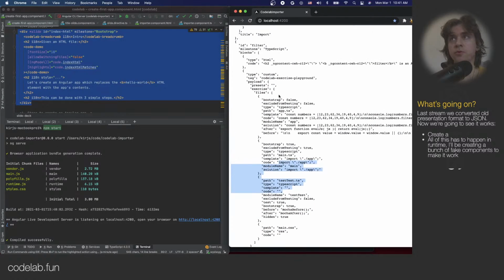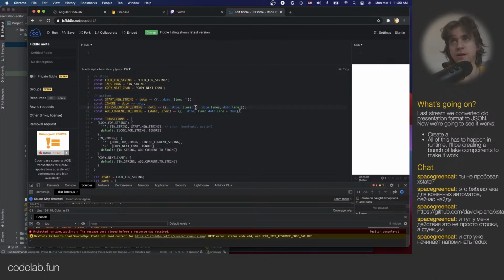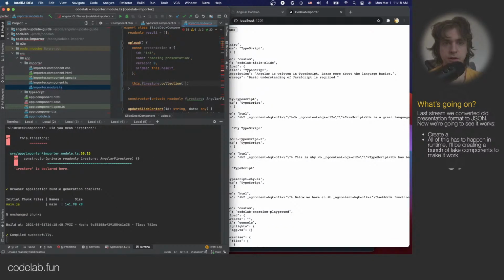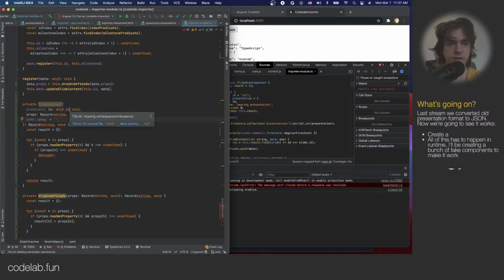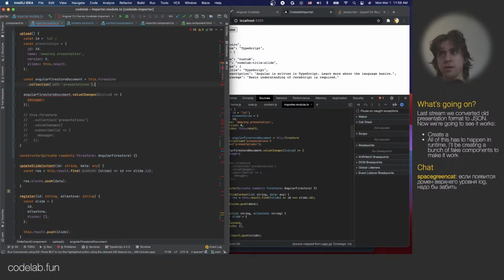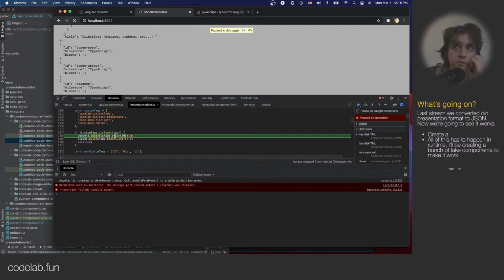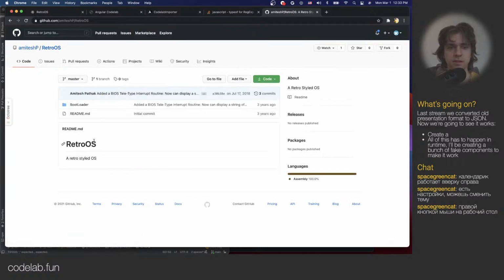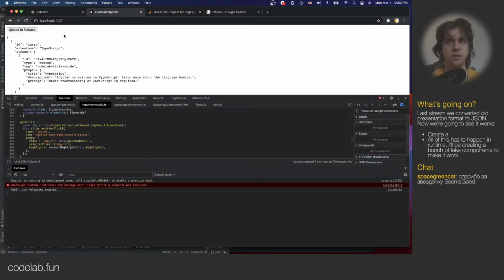[EN|RU] Displaying slides from JSON